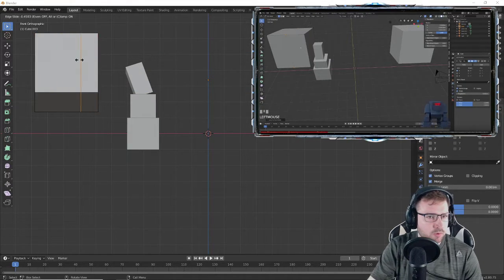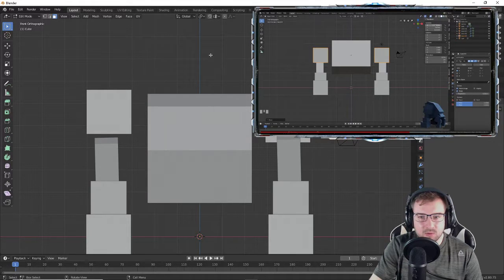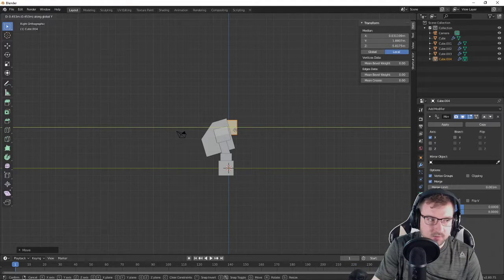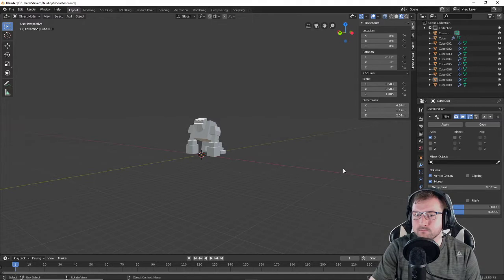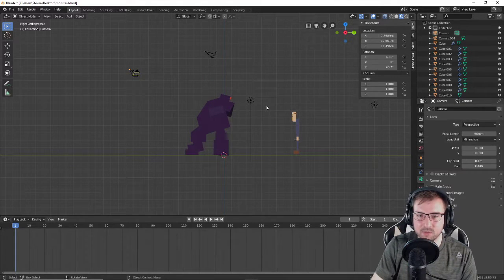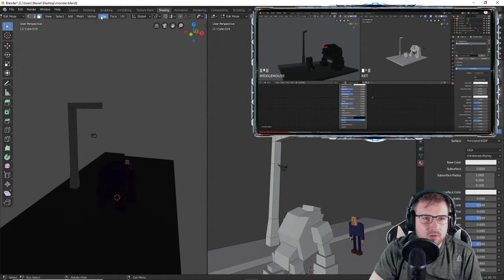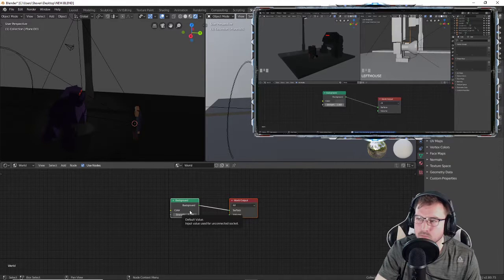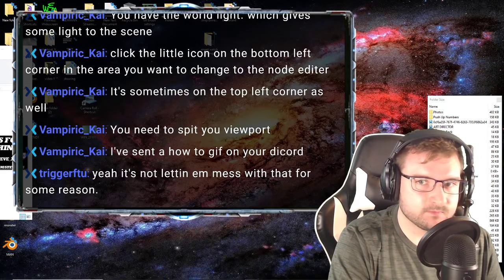Learing Blender Live, Day 3